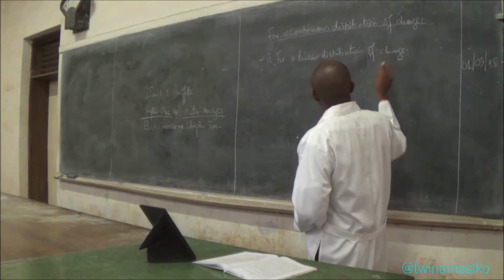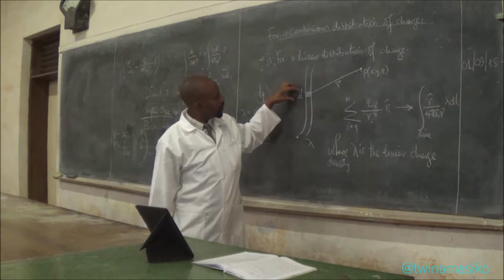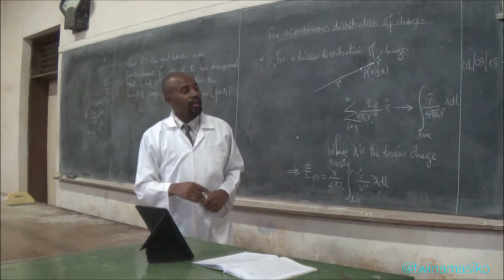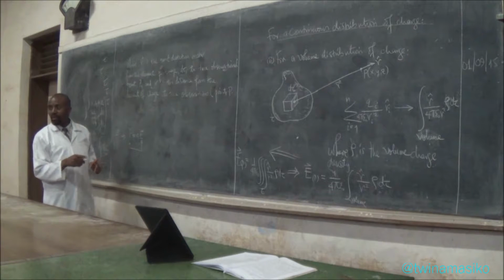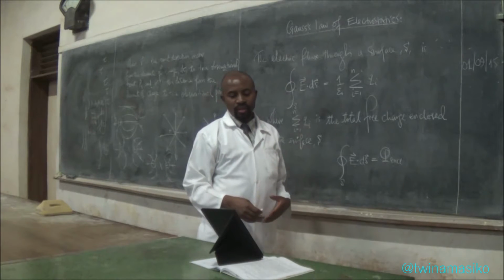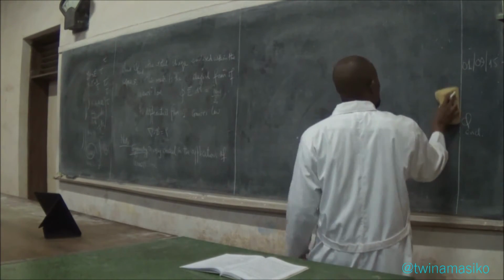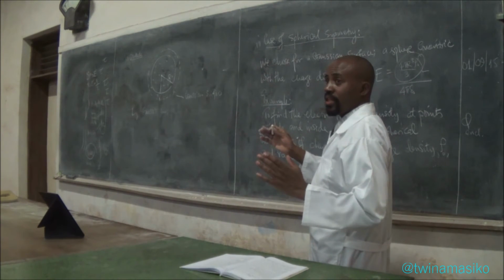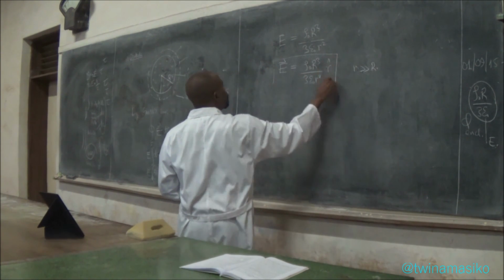Electromagnetism - Superposition Principle for Continuous Charge Distributions